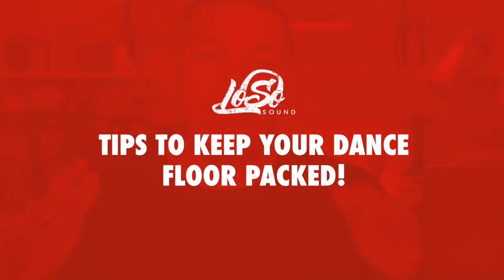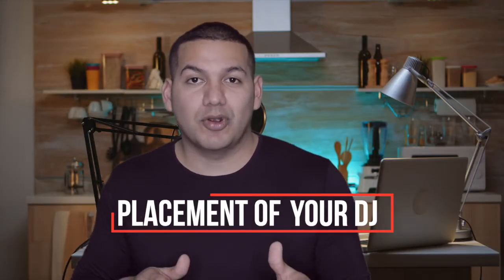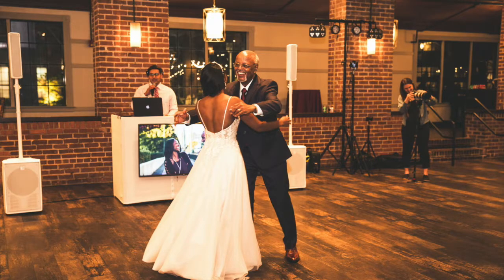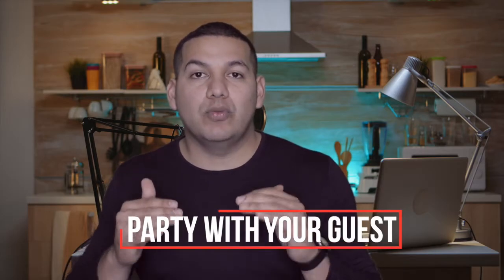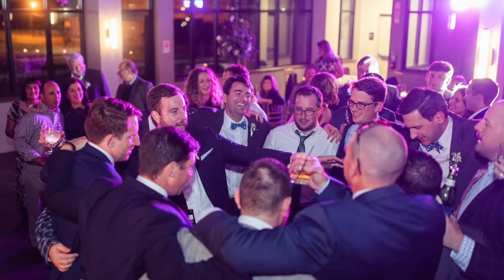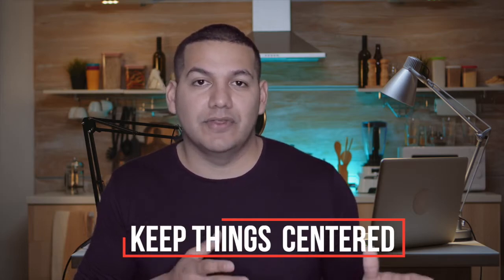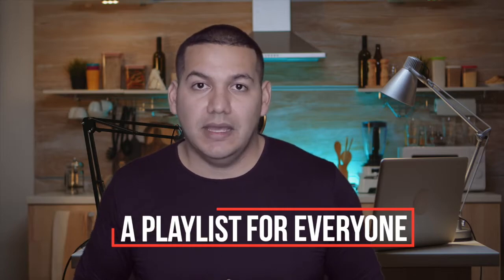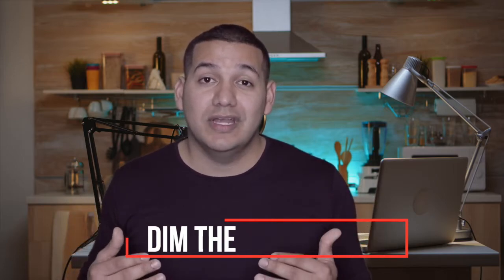LoSo Sound DJs - Wedding Pro Tips - Tips for a packed Dancefloor Tips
Packed Dancefloors are what we all want for our Weddings but sometimes we may do or overlook things that can sabotage us. Check out our Tips for a packed dancefloor at your Wedding!